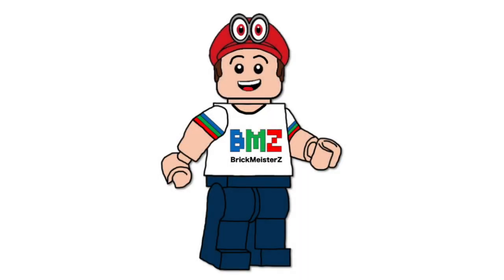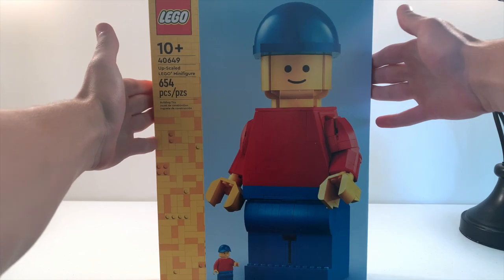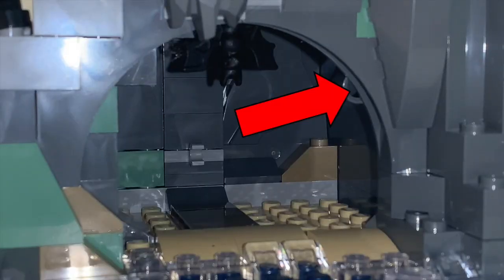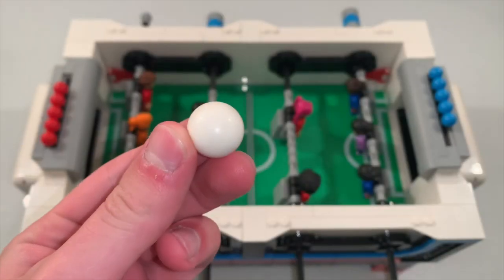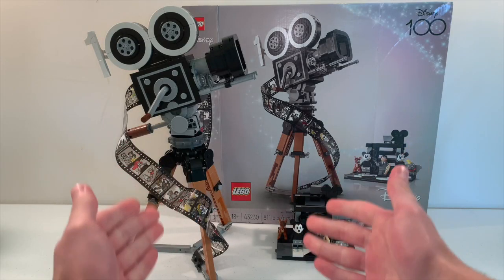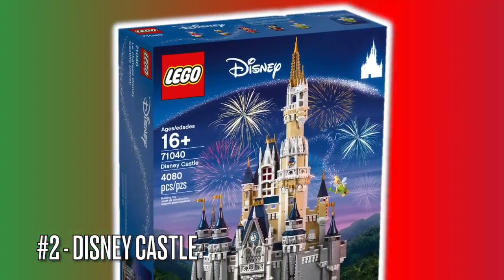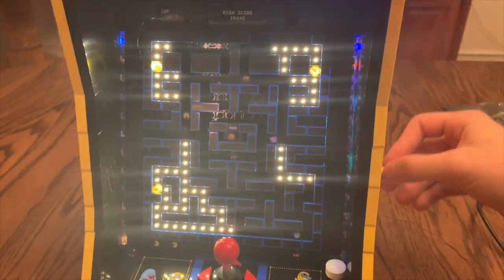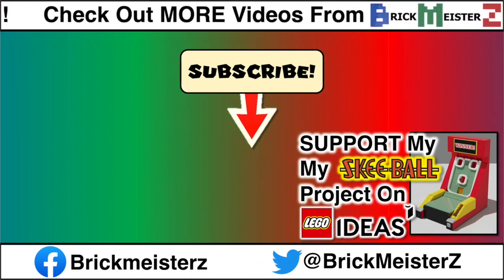Top 10 Favorite LEGO Sets - BrickMeisterZ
Here is my new Top 10 LEGO list video about ranking my favorite LEGO sets of all time! And this list will include not custom sets/MOCs, but official sets that LEGO made over the years. Enjoy!

Timestamps:
00:00 Intro
00:40 10. Jazz Quartet
01:27 9. Buildable Minifigure
02:35 8. Motorized Lighthouse
03:44 7. Foosball Table
04:36 6. Disney Camera
05:41 5. Grand Piano
06:59 4. Pac-Man Arcade Machine
08:31 3. Van Gogh Starry Night
09:55 2. Disney Castle
11:00 1. Mario NES
12:54 Outro